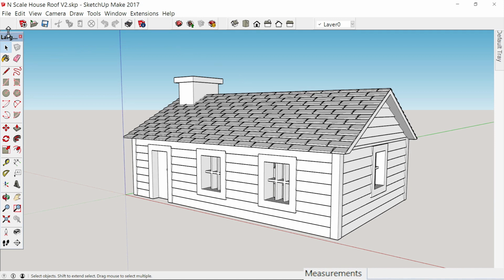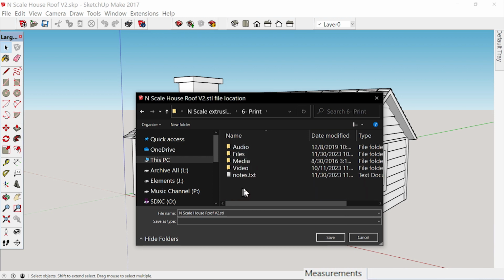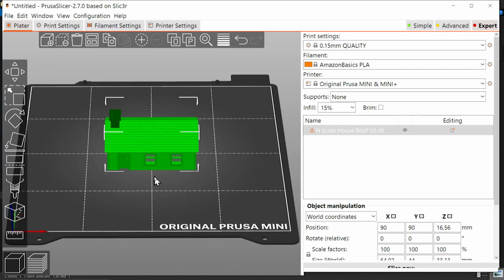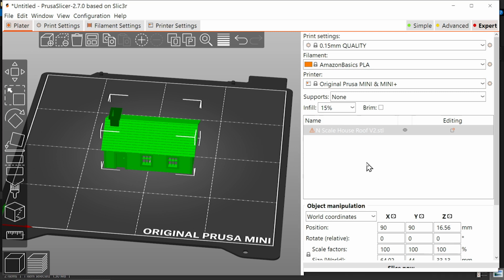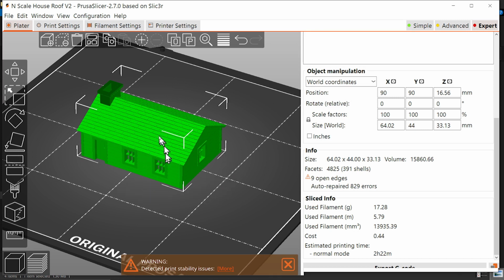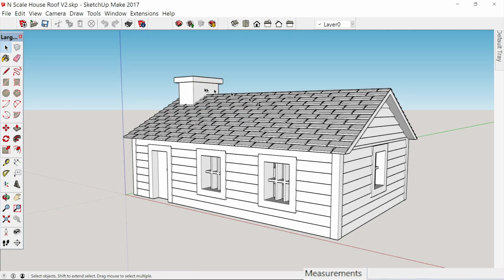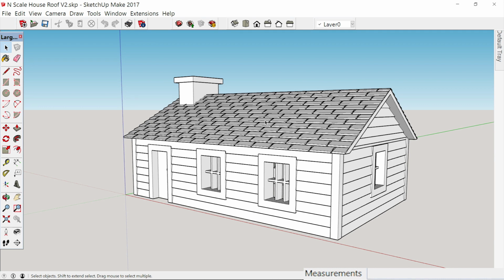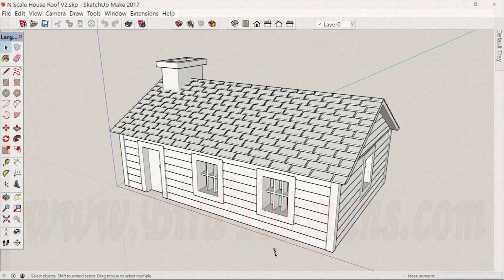Ep 6 - Printing out our N Scale Model Rail Road Lodge Designed in Sketchup for our 3d Printer – ASMR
In this final episode we get to print out our work on our 3D printer.  I hope you have enjoyed this series and soon we will be uploading a series on how to create a kit so that we can print the different parts in different colors.

To calculate mm to a scale foot just divide 305 by the bottom number in the ratio ie in N scale, divide 305 by 160

1 foot = 305mm (304.8)

305/160=1.9
N Scale 2mm = 1ft

305/87=3.5
HO Scale 3.5mm = 1 ft

305/48=6.35  or  305/43=7
O Scale 6.5mm to 7mm = 1 foot

305/22.5=13.55   or  304/24=12.7
G Scale  12.7mm to 13.5mm = 1 foot, but just use 13mm